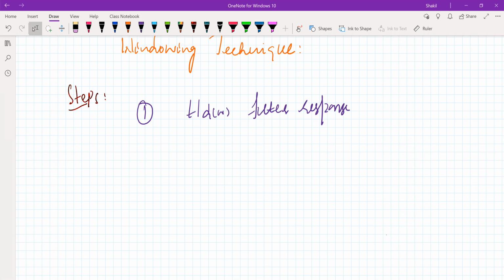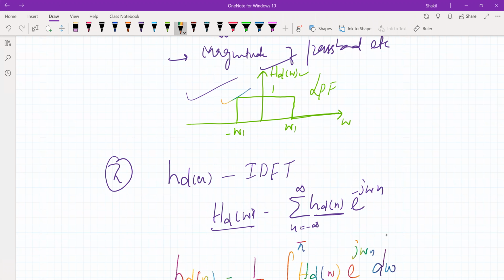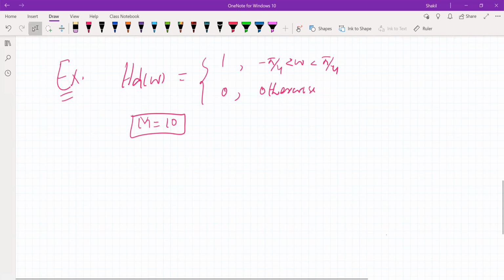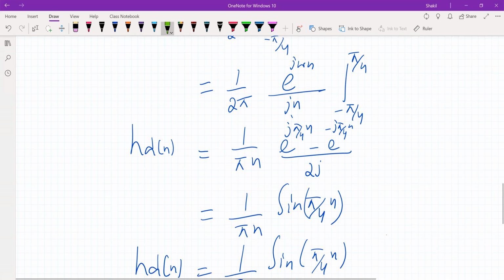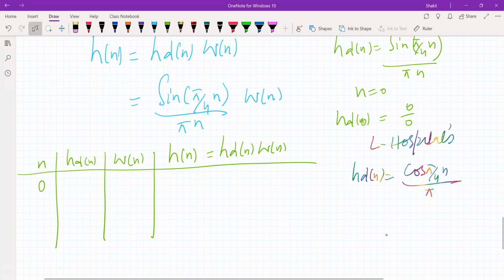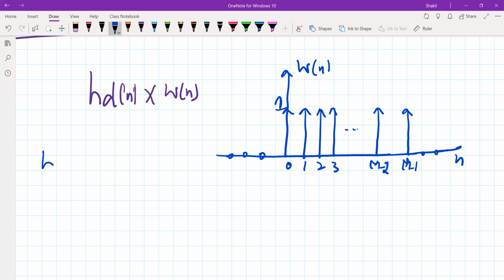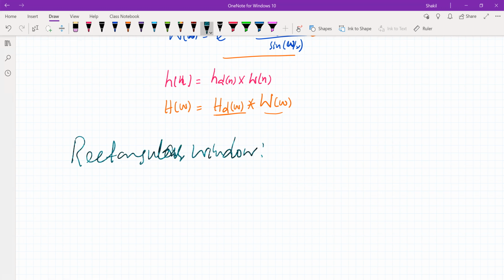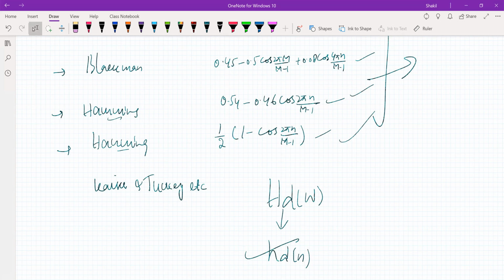Lec-20c Design of FIR Filter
Design of FIR Filter